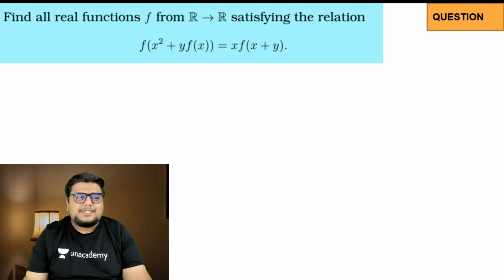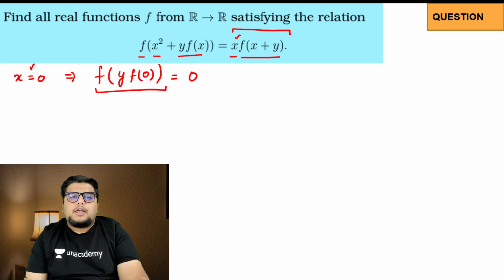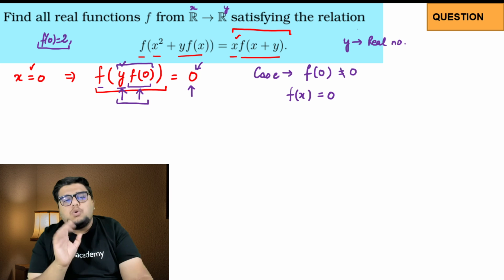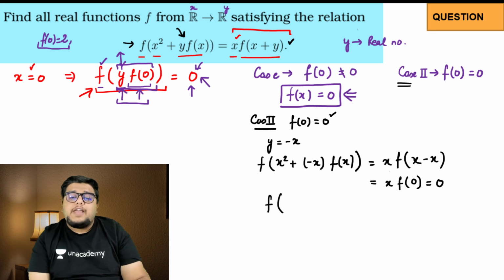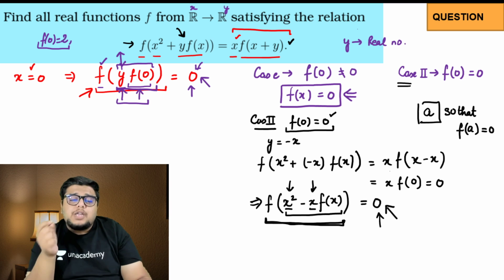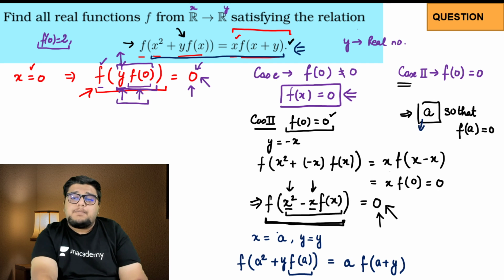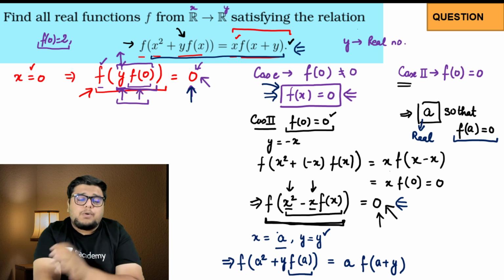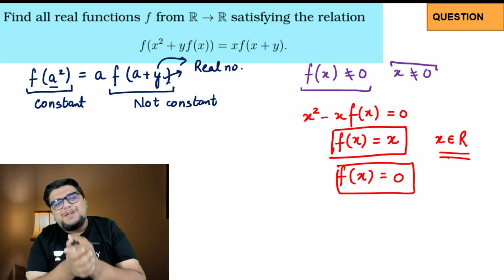A Beautiful Functional Equation Problem | Functional Equations | Learn Hatke Special | Rahul Rohilla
In this session, Rahul Rohilla will be discussing a beautiful Functional Equation Problem.

Maths 101 brings you a new series, Learn Hatke!.  A Preparation Course for PRMO, RMO and INMO.

Maths 101 will act as your complete guidebook for Maths for competitive exams like JEE and more. We will also cover the concepts of Maths for class 9, 10, 11, and 12. Let this channel act as your one-stop solution for learning all the concepts of Maths.

Rahul Rohilla and more top Educators are teaching live on Unacademy.

Unacademy Subscription Benefits:
1. Learn from your favorite teacher
2. Dedicated DOUBT sessions
3. One Subscription, Unlimited Access
4. Real-time interaction with Teachers
5. You can ask doubts in a live class
6. Limited students
7. Download the videos & watch offline